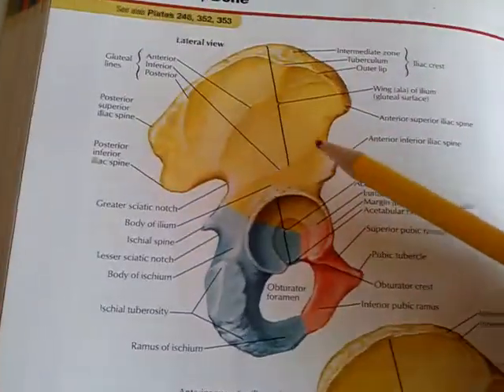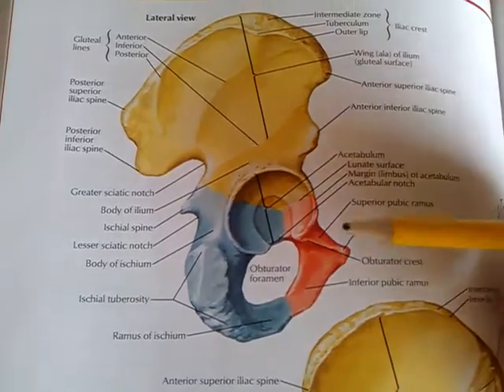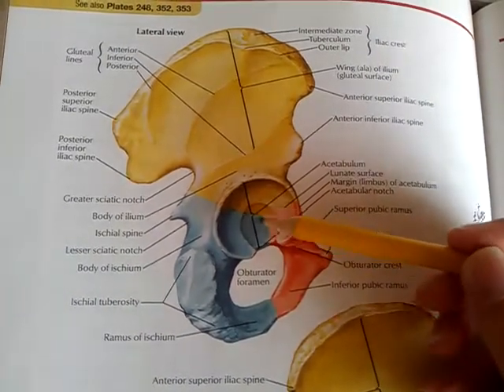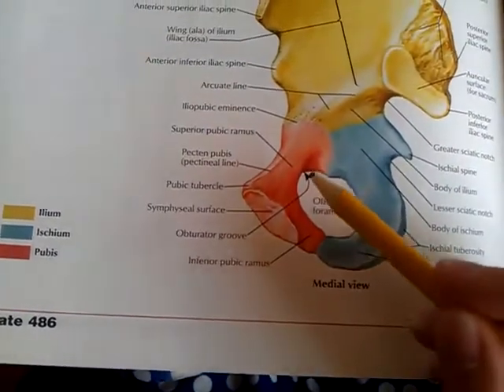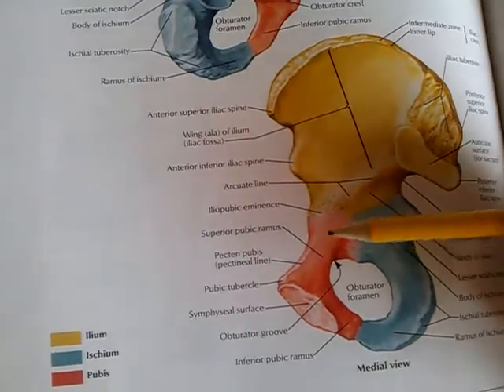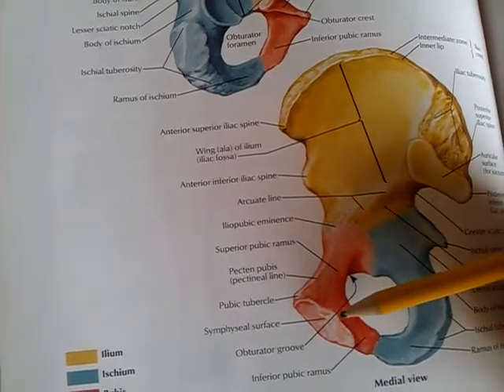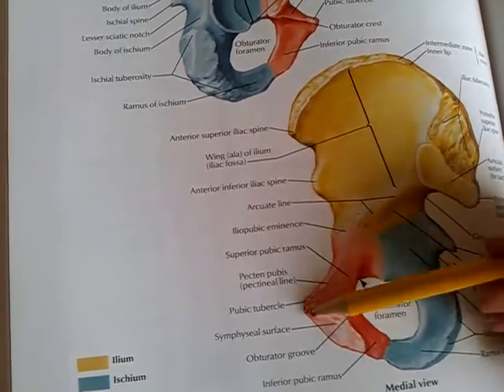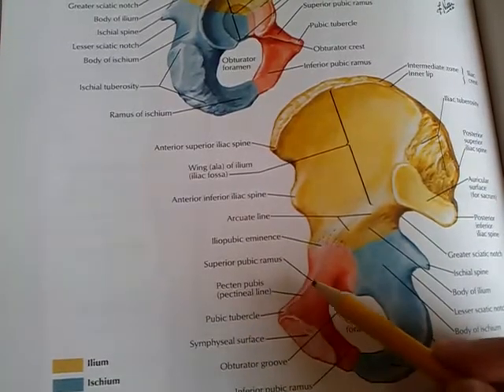17. The hip bone